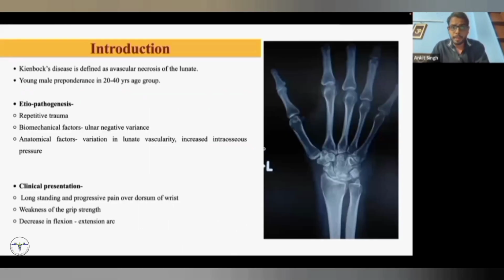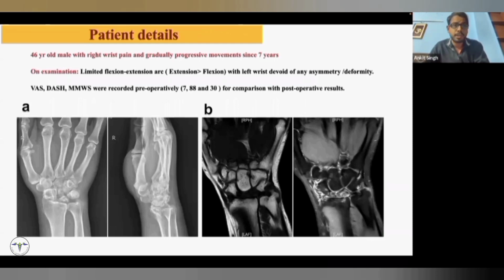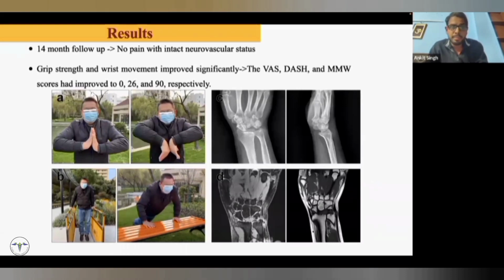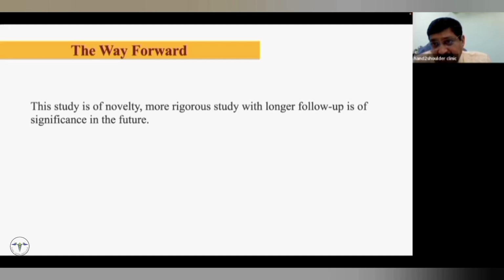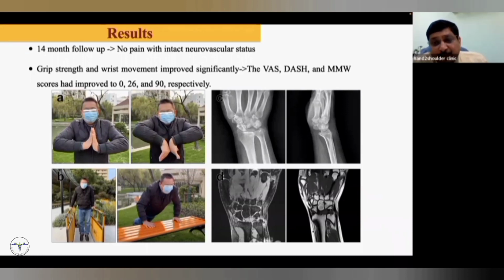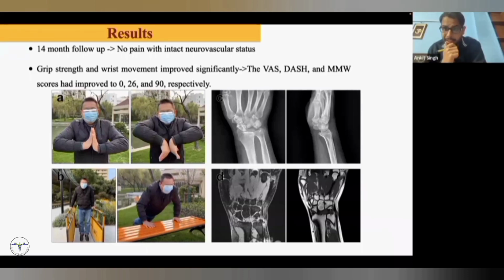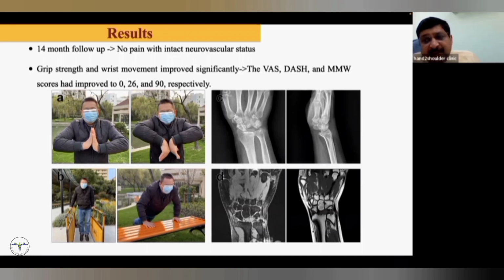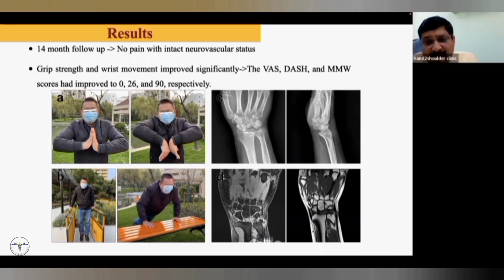advances in treatment of keinbock's disease